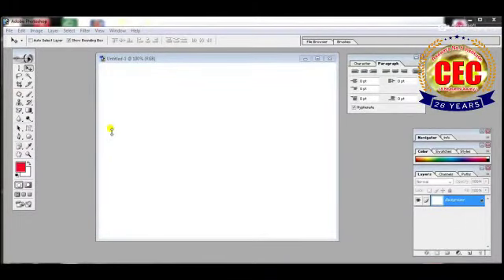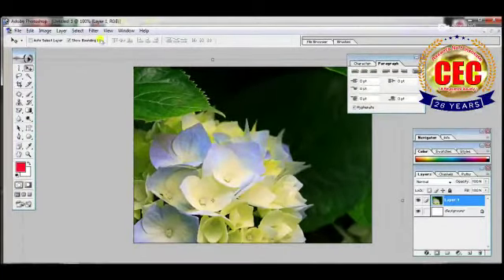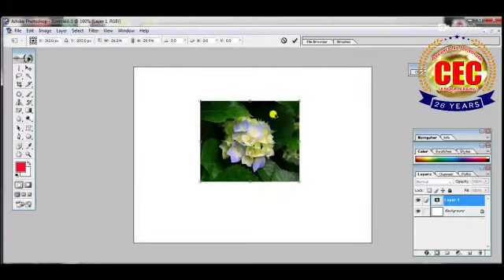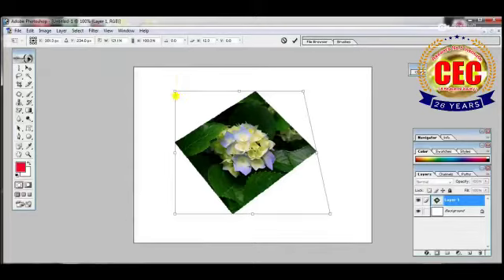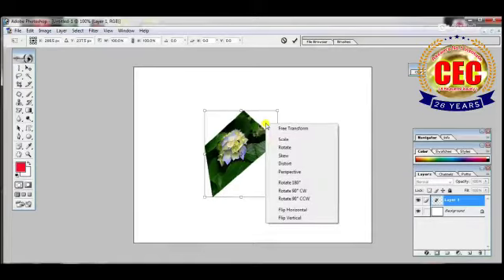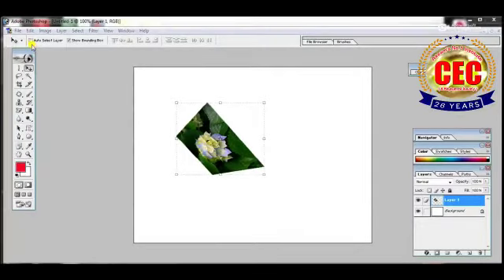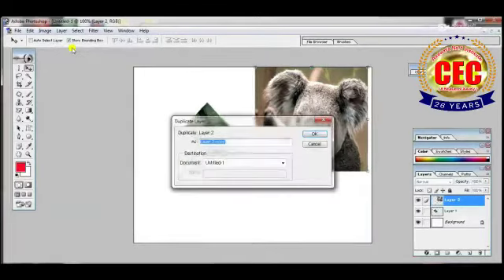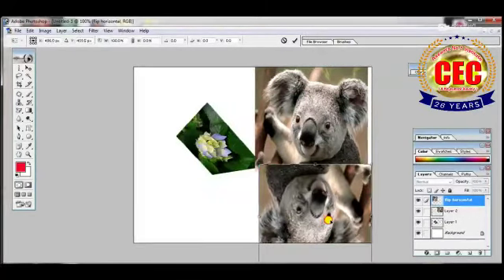Photoshop (Move Tool)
Online CLASS from Team CEC of Head Office.

Topic- Photoshop (Move Tool)